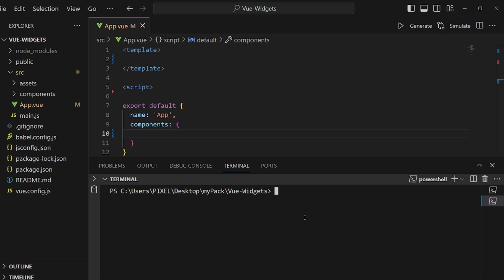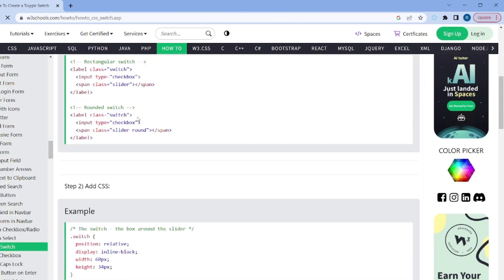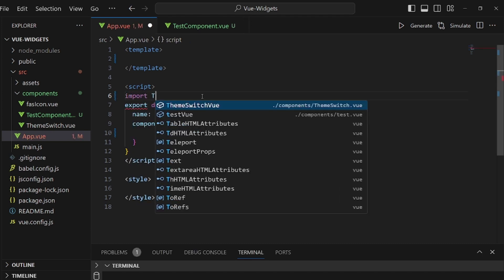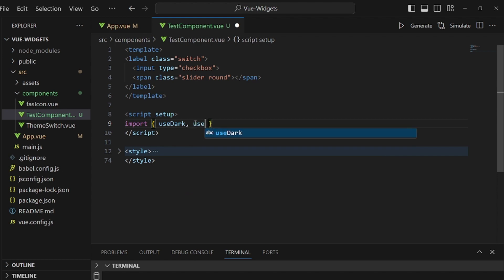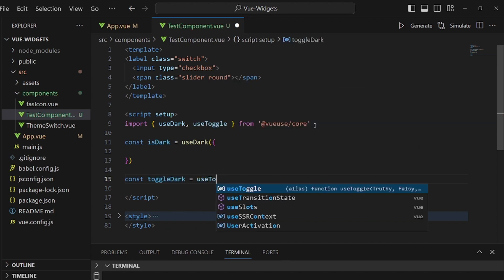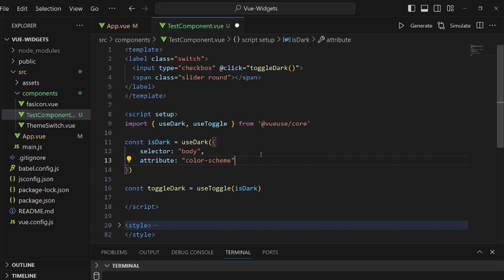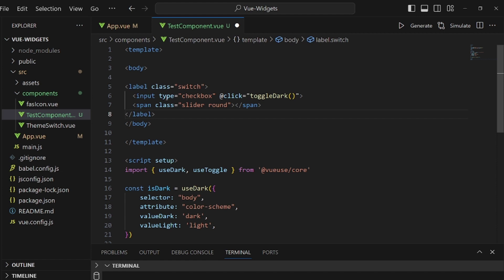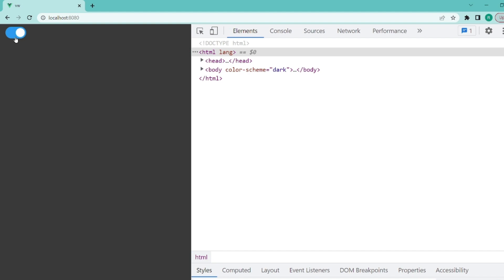How To Create A Dark Theme Toggle Button In Vue JS Tutorial (Short Method)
In this Vue JS Tutorial I am going to show you How To Create A Dark Theme Toggle Button In

Unveil the world of user customization with our comprehensive Building a dark theme toggle button in Vue.js tutorial. In this guide, we will walk you through the step-by-step process of implementing a Vue.js dark mode switch button to enhance your application's visual experience.

Our Vue.js dark mode switch button implementation guide is your go-to resource for creating a seamless and engaging user interface. Learn the art of creating a dark theme toggle switch in Vue.js that allows your users to switch between different visual themes effortlessly.

Explore our hands-on Vue.js dark mode toggle button tutorial for practical insights and code examples. We provide a step-by-step guide to adding a dark theme toggle in Vue.js that caters to both beginners and experienced developers.

Master the technique of implementing a dark/light theme toggle button in Vue.js and elevate your application's user experience. Our tutorial includes a Vue.js dark theme switch button example and tutorial to guide you through the process.

Discover the inner workings of dark mode customization with our tutorial on how to create a dark mode toggle button in Vue.js. Enhance your Vue.js application's accessibility and aesthetics.

Take it a step further by learning to create a customizable dark theme toggle button in Vue.js. Our Vue.js dark theme toggle button coding example empowers you to craft tailored user experiences that cater to your audience's preferences. Start building your dark mode toggle button in Vue.js today!